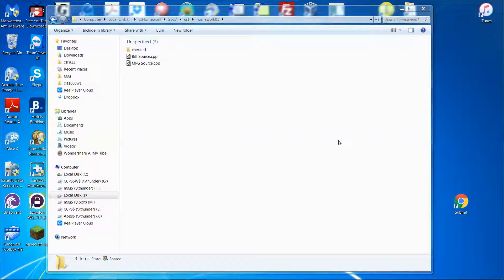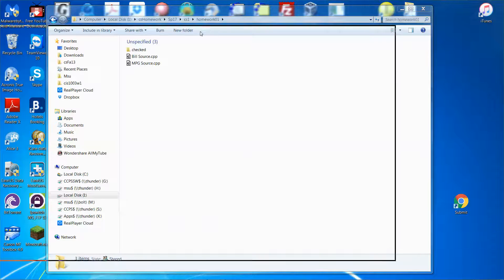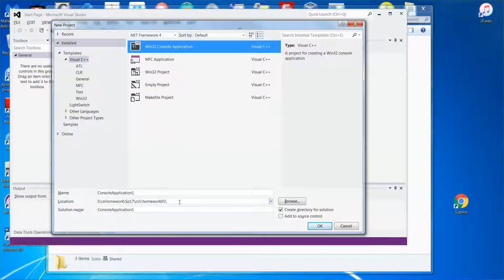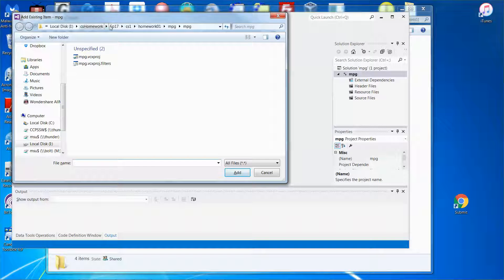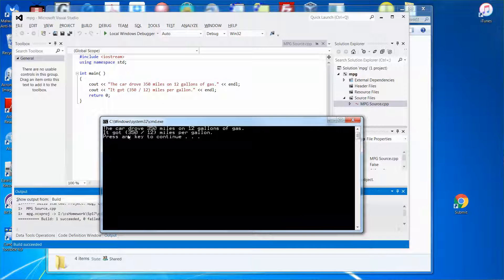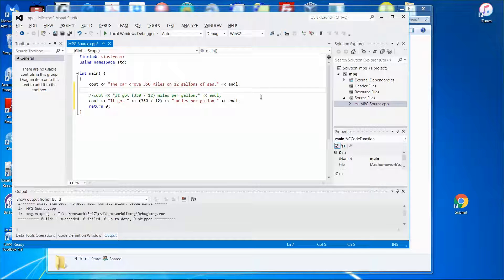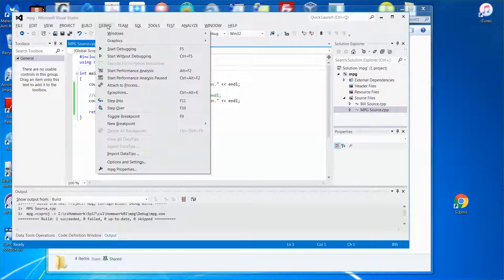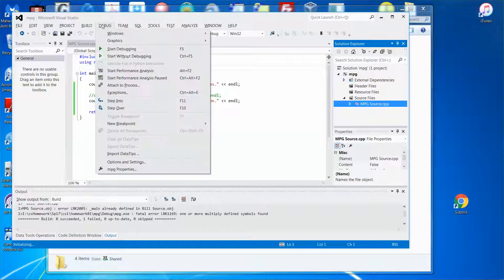how to use an existing cpp file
how to use an existing cpp file in your project